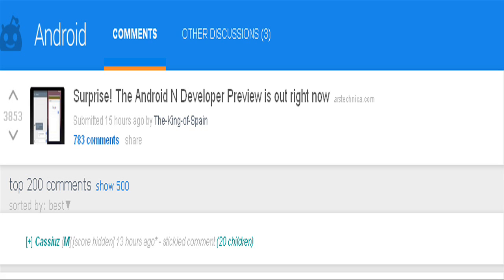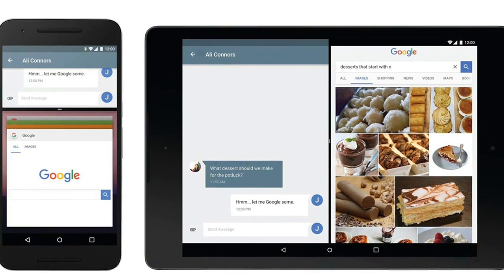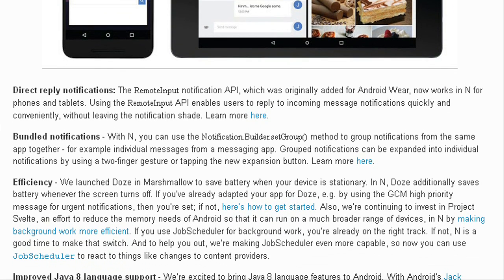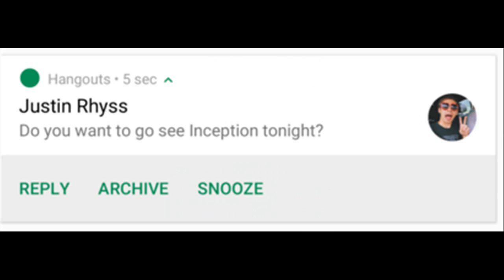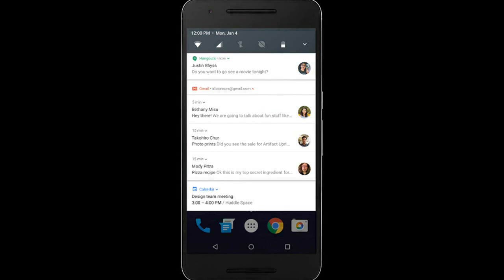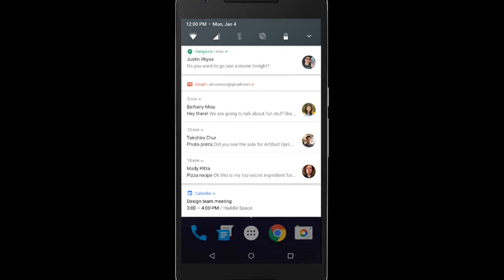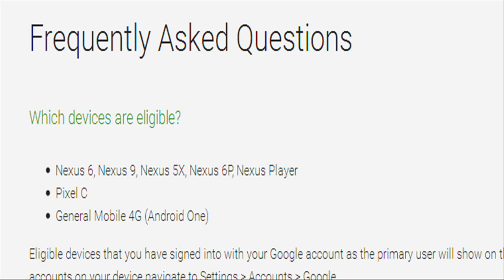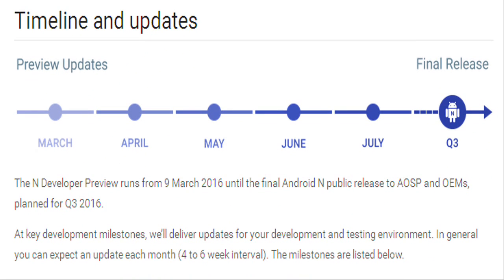Google releases Android N Developer Preview. Android N supports Split-Screen / Multi-Window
Google surprised the Android App Developers by releasing Developer preview of its latest Android Operating System "Android N" very earlier. Usually Google will announce about its new Android version at its IO Developer Conference only.

Android N provides Multi-Window Support. i-e It adds support for displaying more than one app at the same time. On handheld devices, two apps can run side-by-side or one-above-the-other in split-screen mode.
On TV devices, apps can use picture-in-picture mode to continue video playback while users are interacting with another app.
i-e Android N allows several apps to share the screen at once. For example, a user could split the screen, viewing a web page on the left side while composing an email on the right side.

And, Android N introduces several new APIs that allow apps to post notifications that are highly visible and interactive.
Android N extends the existing RemoteInput notification API to support inline replies on handsets. This feature allows users to quickly respond from the notification shade without visiting your app.
With the Direct Reply feature in Android N, users can quickly respond to text messages or update task lists directly within the notification interface. On a handheld, the inline reply action appears as an additional button attached to the notification. When a user replies via keyboard, the system attaches the text response to the intent you had specified for the notification action and sends the intent to your handheld app.

Android N also allows you to bundle similar notifications to appear as a single notification.  Users can expand each of the notifications, and perform actions such as reply and dismiss on each of the notifications, individually from the notification shade.
This is similar to the Notification Stacks feature in Android Wear. For example, if your app creates notifications for received messages, when more than one message is received, bundle the notifications together as a single group.
A notification group imposes a hierarchy on the notifications comprising it. At the top of that hierarchy is a parent notification that displays summary information for the group. The user can progressively expand the notification group, and the system shows more information as the user drills deeper.
You can get the Android N Preview on a device by opting into the Android Beta Program to receive over-the-air updates to your device or by downloading an Android N Preview system image and installing it on a device.
You can receive over-the-air updates to preview versions of Android by enrolling your compatible device in the Android Beta Program. These updates are automatically downloaded and will update your device just like official system updates.
The compatible devices are    Nexus 6, Nexus 9, Nexus 5X, Nexus 6P, Nexus Player, Pixel C, and    General Mobile 4G.
The N Developer Preview runs from 9 March  until the final Android N public release to AOSP and OEMs, planned for Q3 of this year.